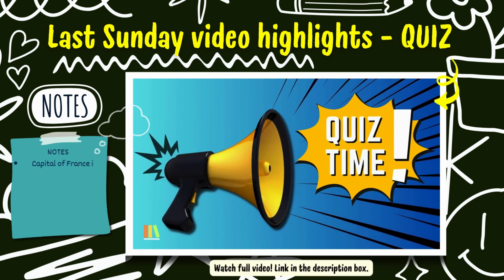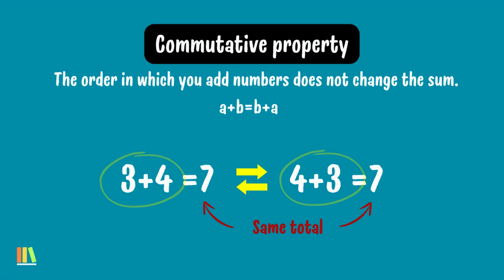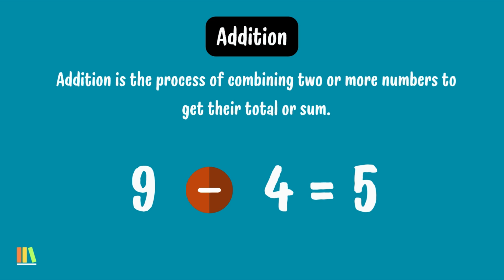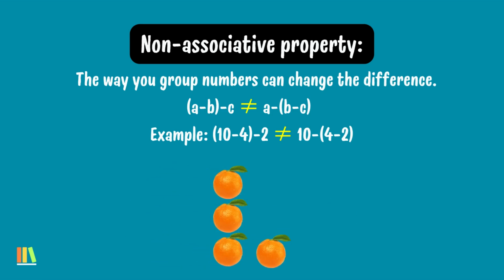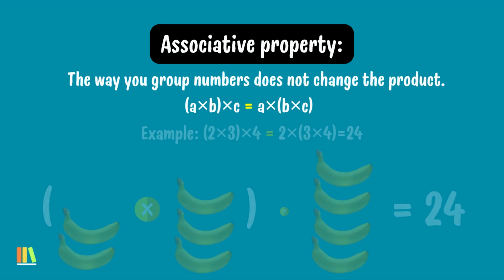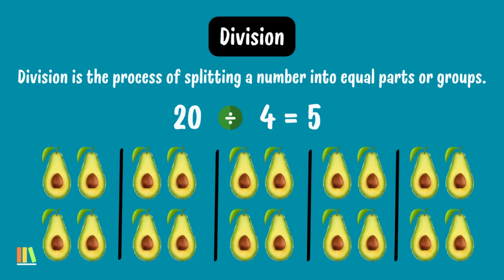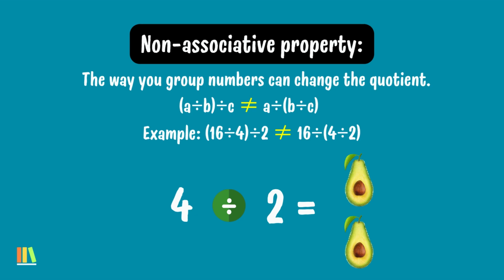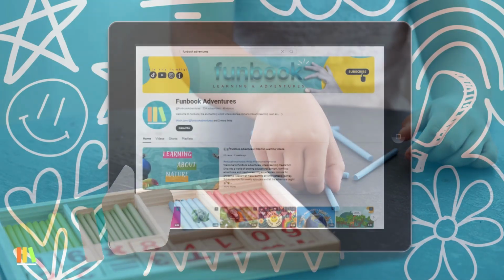Master Basic Math! ➕➖✖️➗ | Addition, Subtraction, Multiplication & Division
In this comprehensive tutorial, you will master the basics of arithmetic operations, including addition, subtraction, multiplication, and division. Whether you're a student looking to improve your math skills or an adult wanting to brush up on the fundamentals, this video is perfect for learners of all levels. Follow along with step-by-step explanations and practice problems to solidify your understanding of these essential math concepts. Start building a strong math foundation today!

📚 In this video, we’ll cover:
➕ Addition: Learn how to combine numbers to find their sum.
➖ Subtraction: Understand how to find the difference between numbers.
✖️ Multiplication: Discover how to multiply numbers to get the product.
➗ Division: Master the art of dividing numbers into equal parts.

Join us for an engaging and easy-to-follow explanation, perfect for students of all ages! Watch till the end for practice problems and tips to master these essential math skills. 🎓

Timestamps:
0:00 - Introduction
1:17 - Addition
5:04 - Subtraction
8:14 - Multiplication
12:15 - Division
17:02 - Conclusion